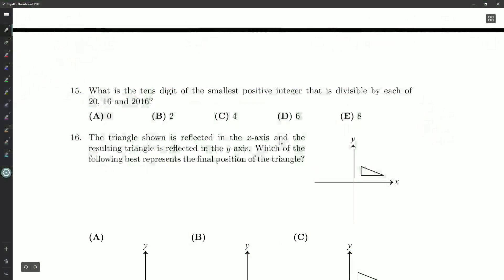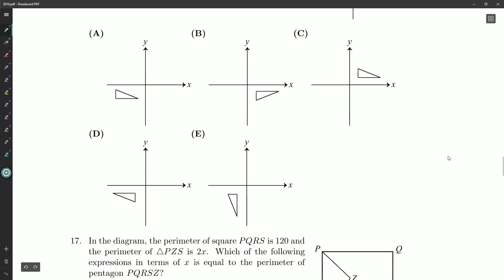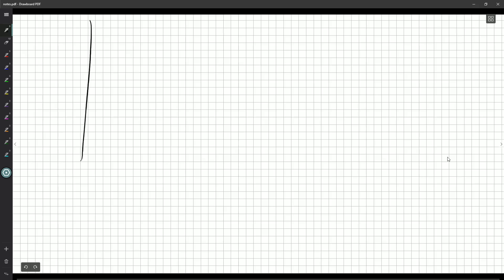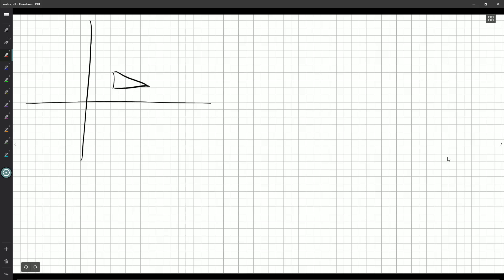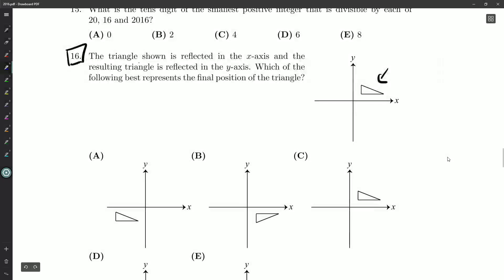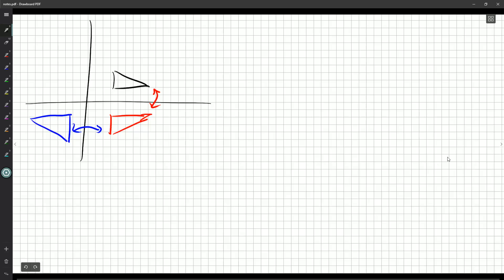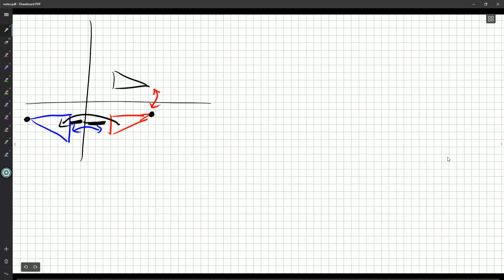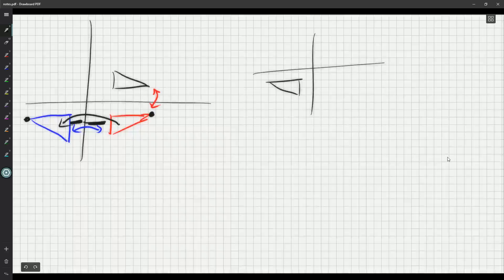Cayley 2016 16